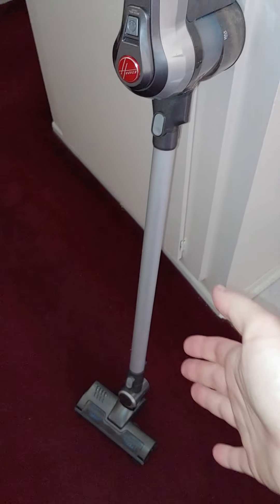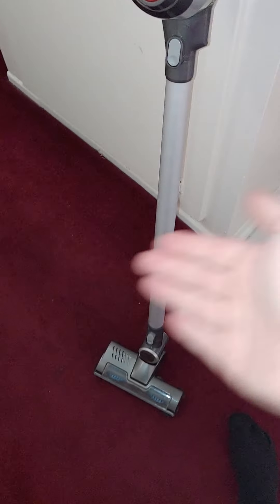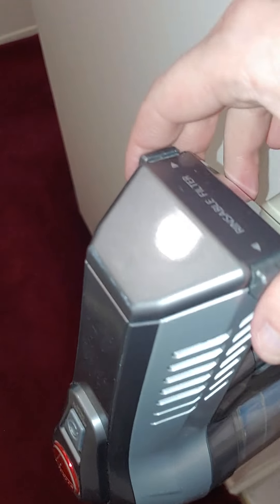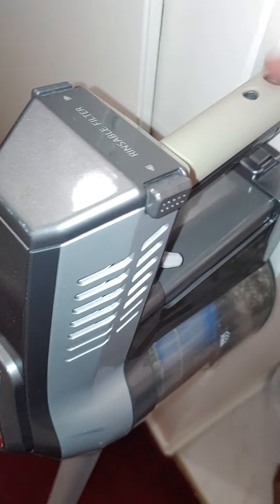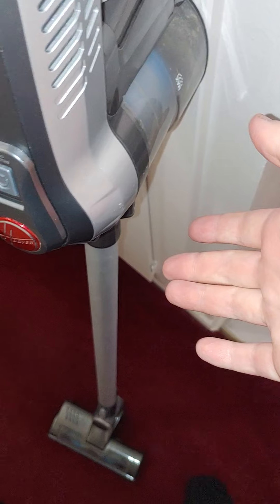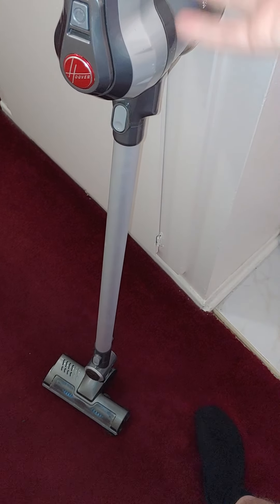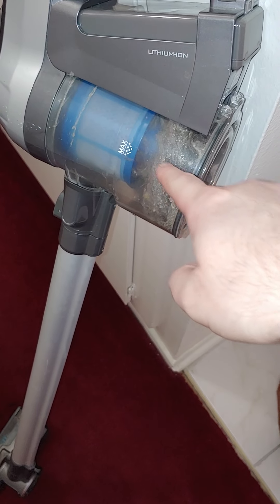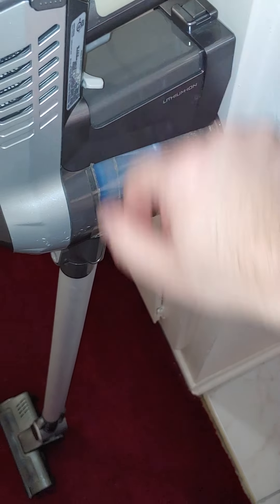rechargable stick vaccuum 🤷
i got this for free with a bunch of stuff...works pretty good i can do my room and bathroom 3-4 times before recharge...all filters are washable too and has tons of attachments as well nice of my gf coming over and have to vaccuum real quick 🤣🤘